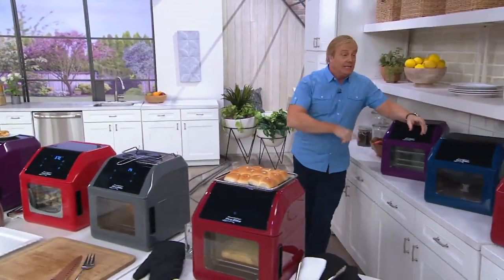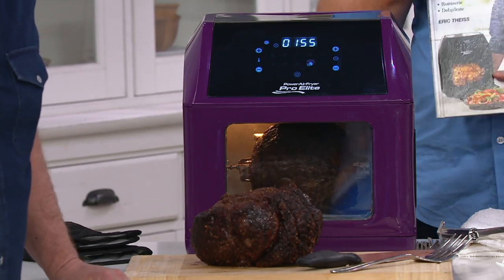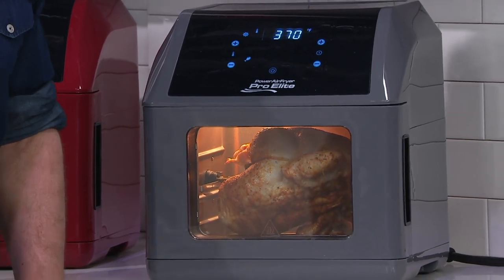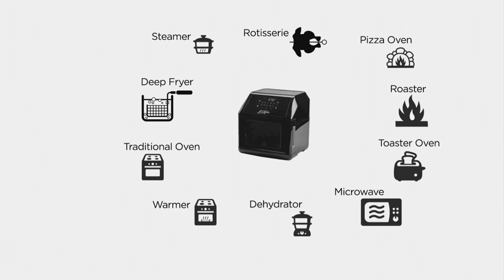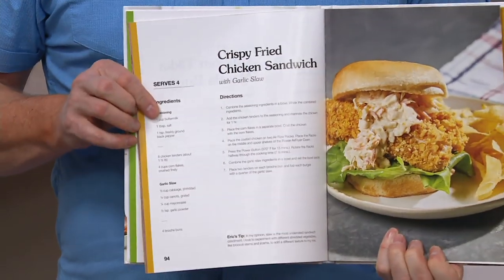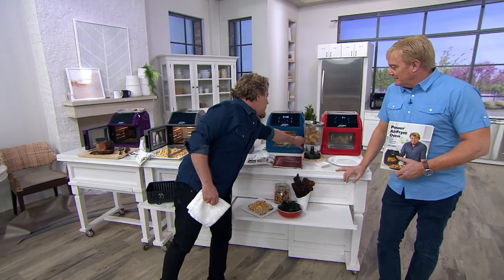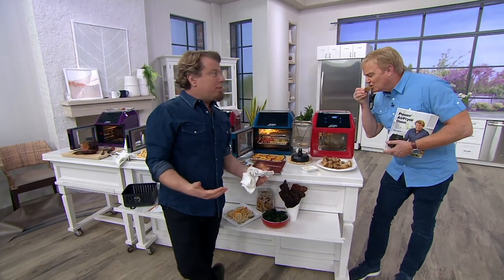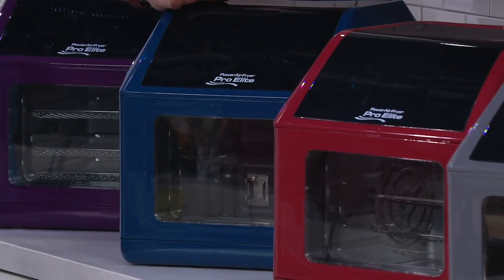Power Air Fryer 10-in-1 Pro Elite Oven 6-qt with Cookbook on QVC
Power Air Fryer 10-in-1 Pro Elite Oven 6-qt with Cookbook

Can you picture it? Mouthwatering rotisserie chicken. Crispy French fries. Steak cooked to perfection. All of it from the comfort of your kitchen with the incredibly versatile Power Air Fryer Pro Elite Oven. Whether you're cooking for one, the family, or hosting a party, its 6-qt capacity gives you ample space to whip all your favorites. From Power.